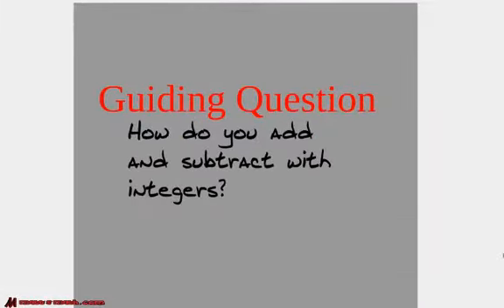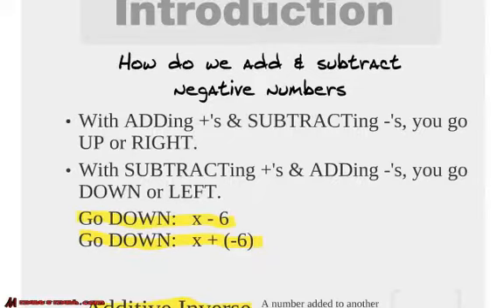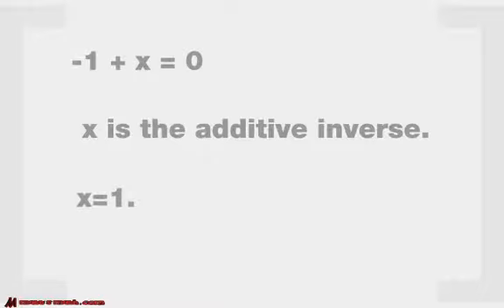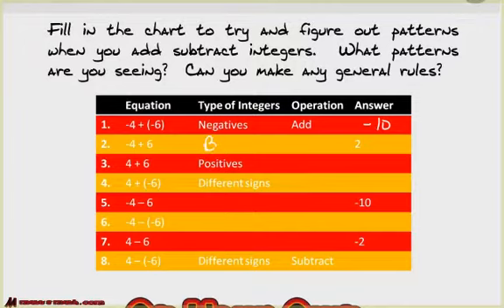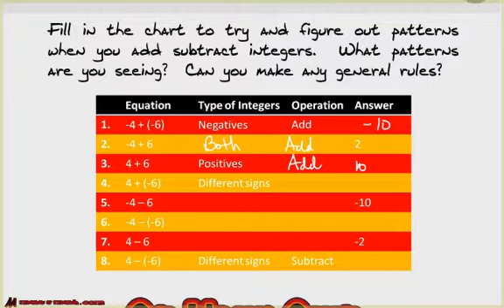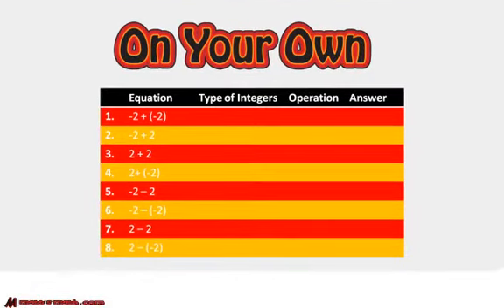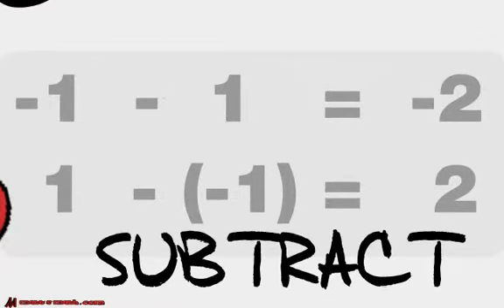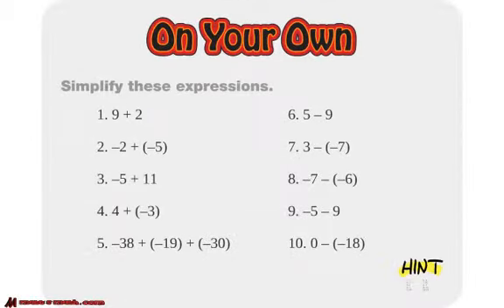Adding&Subtracting Integers Math/Algebra Lesson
This lesson teaches and guides students (as well as teachers) through the process of adding and subtracting integers.